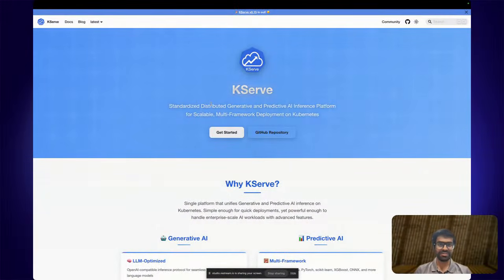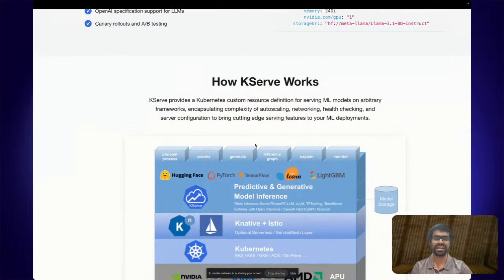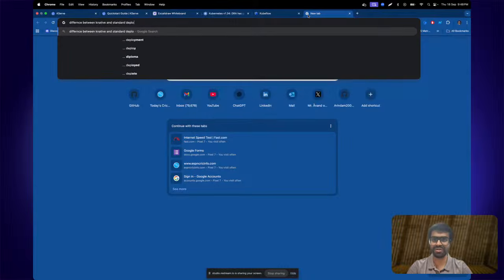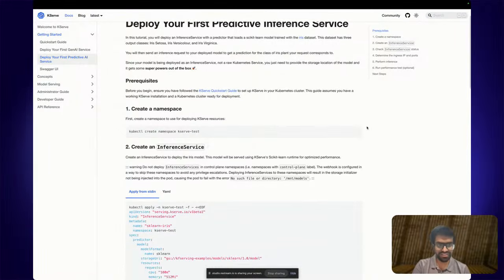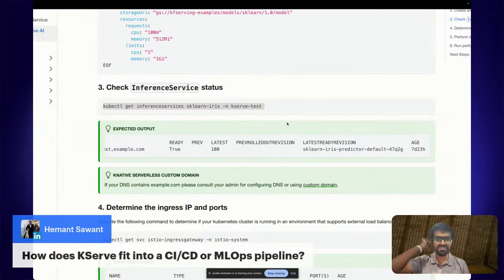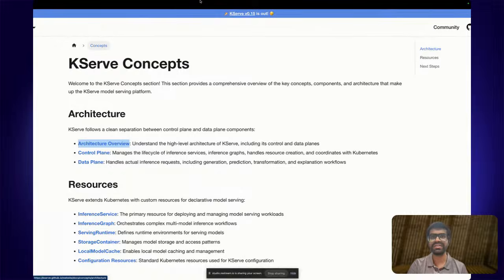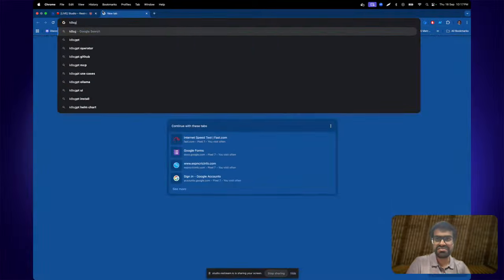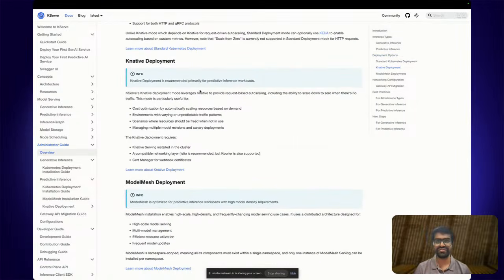ChatLoopBackOff: Episode 67 (Kserve)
Join us LIVE as CNCF Ambassador Shivay Lamaba dives into KServe, the open source project designed for scalable and reliable ML models serving on Kubernetes.

Shivay will be  exploring the project for the very first time, right alongside you. Expect a hands-on walkthrough of the docs, community resources, and real-world use cases that make KServe a key piece in the cloud native AI/ML ecosystem.
If you’re curious about production-grade model inference, want to see how cloud native communities approach machine learning workloads, or just enjoy watching an experienced open source explorer break down a CNCF project live, this session is for you.

Bring your questions, share your experiences, and learn in real time as we explore KServe together!